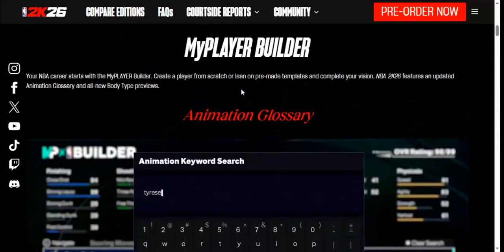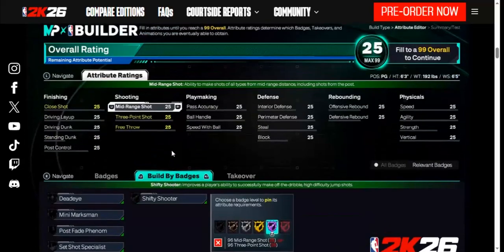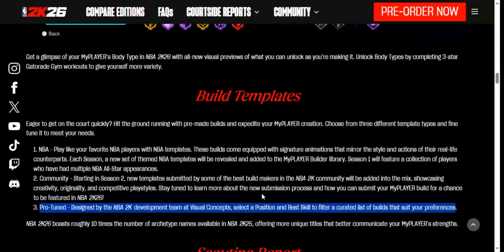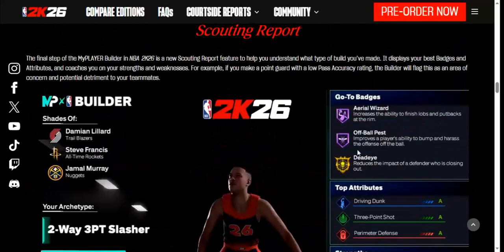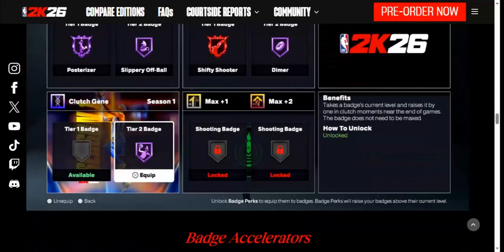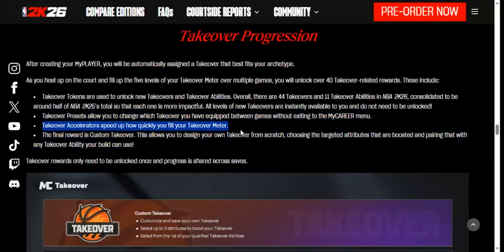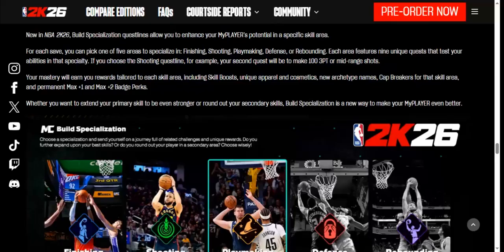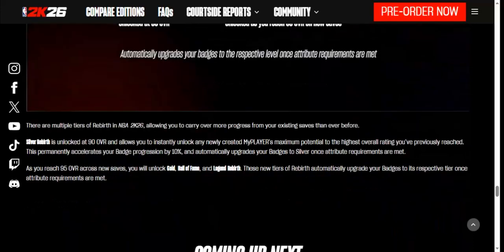NBA2k26:My Player Builder Revealed👀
yoo wassup guys today our first ever video recorded I did a review on the new my player build and other things coming to 2k26 ,sorry if the audio is bad this is my first time and i need to get used to it but hope u guys enjoy